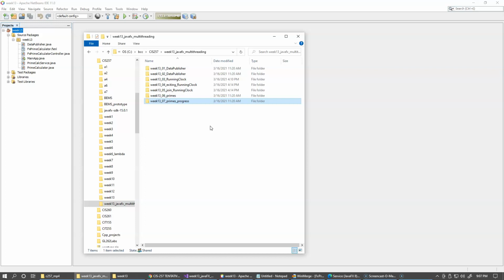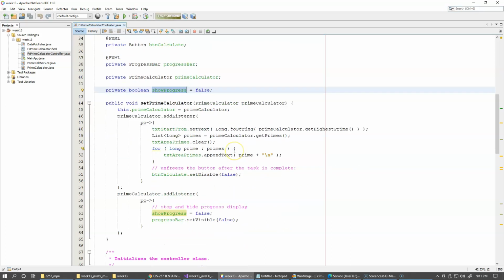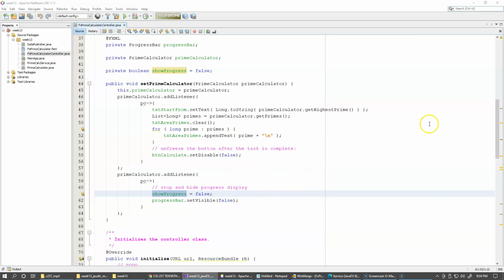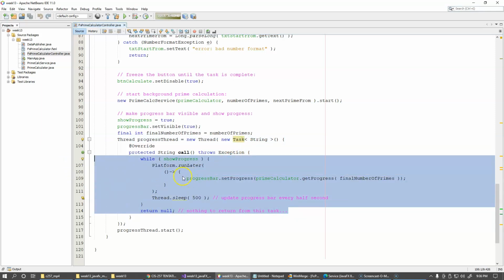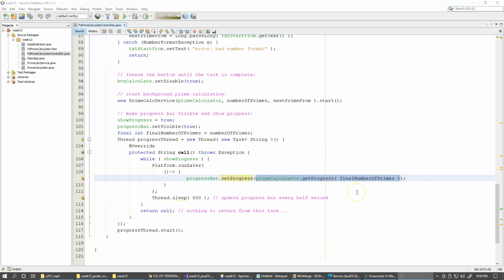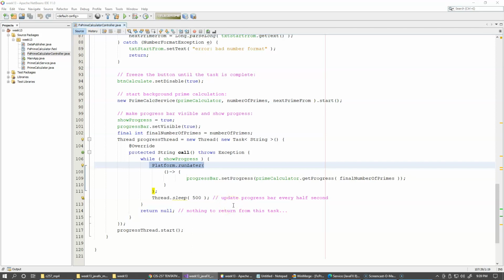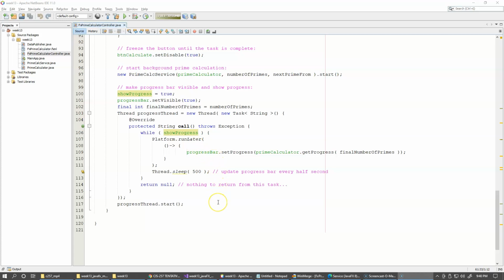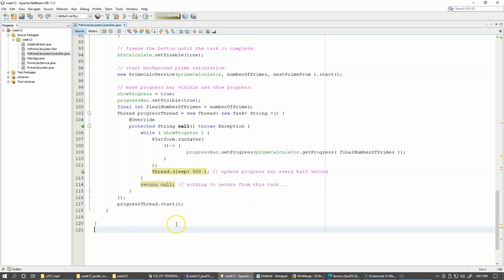14.1 Prime Numbers Calculator showing a progress bar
14.1 Prime Numbers Calculator showing a progress bar